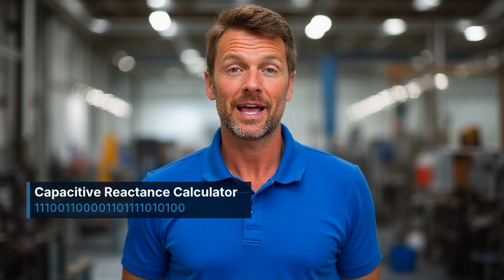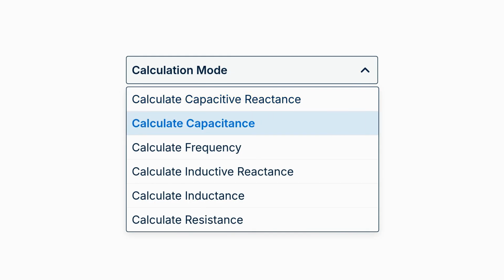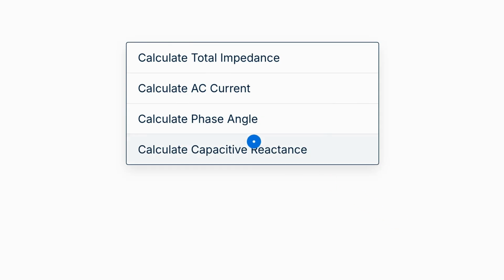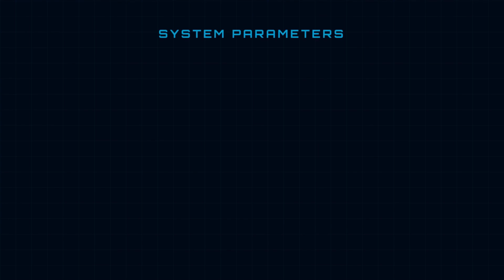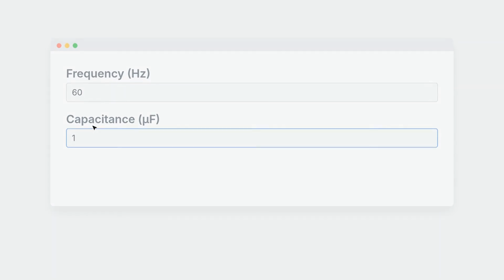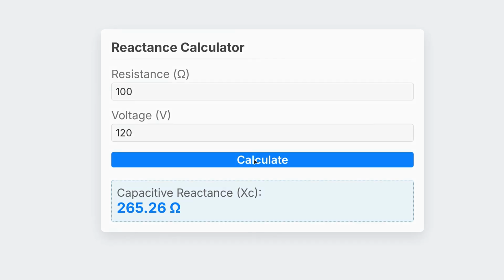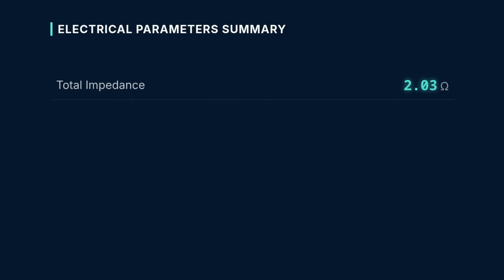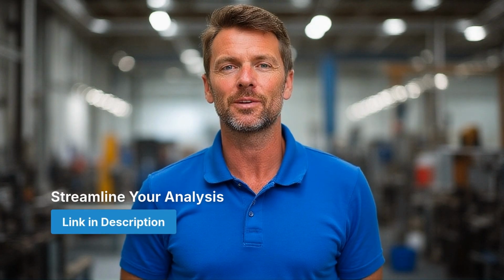Capacitive Reactance Calculator — How to Use It | Engineering Tool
How to use the Capacitive Reactance Interactive Calculator — an interactive engineering tool for engineering calculators problems.

The Capacitive Reactance Interactive Calculator helps you analyze capacitor behavior in AC circuits by computing six different electrical parameters.

Let's explore the interface. First, you'll see a Calculation Mode dropdown with six options: Calculate Capacitive Reactance, Calc...